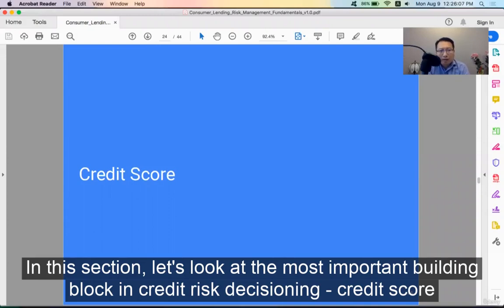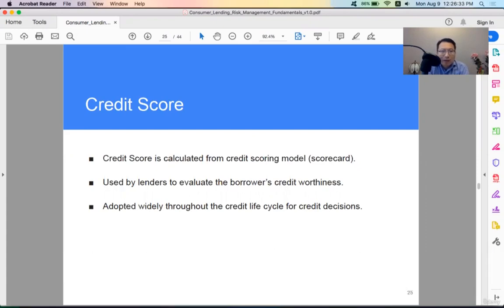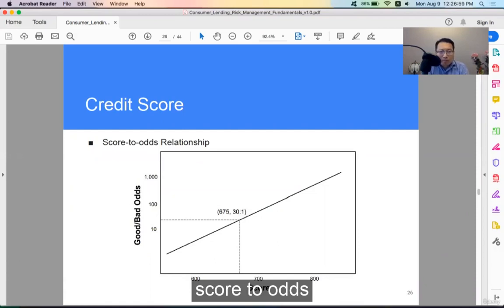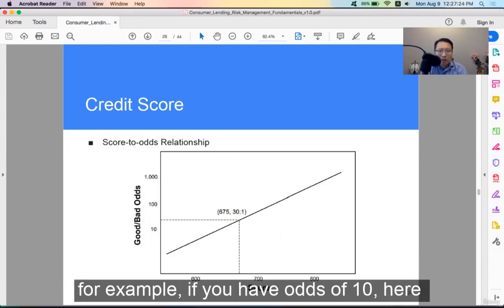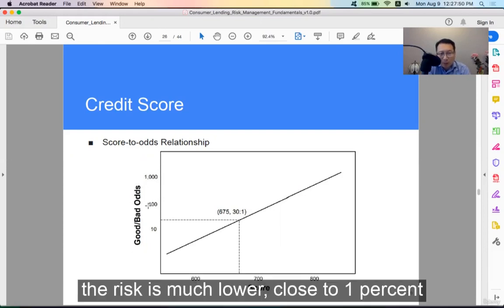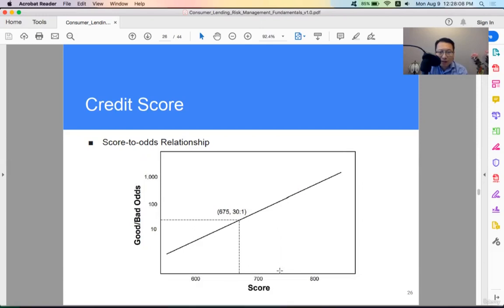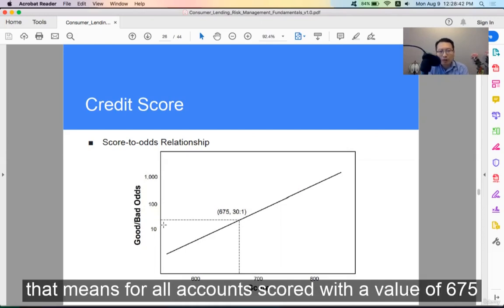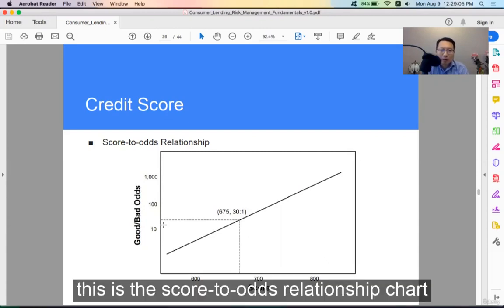Lecture 19: Credit Score (Part 1) - Consumer Credit Risk Management Fundamentals - by Frank Tian